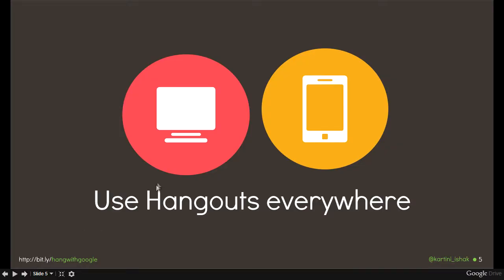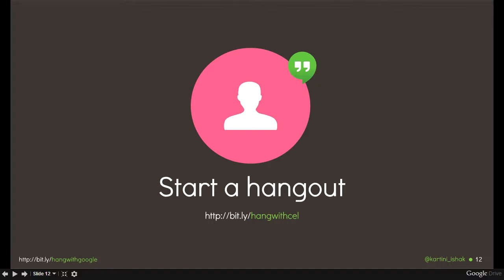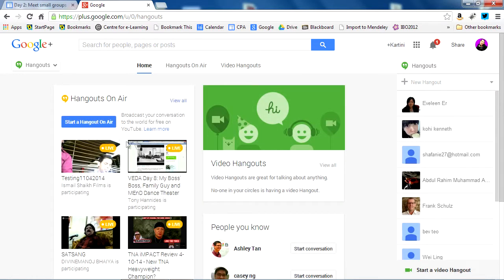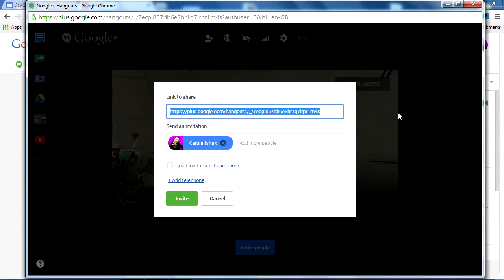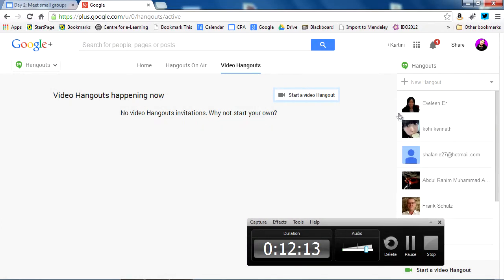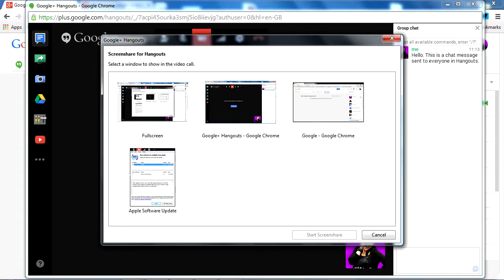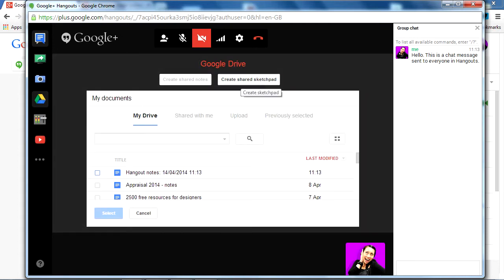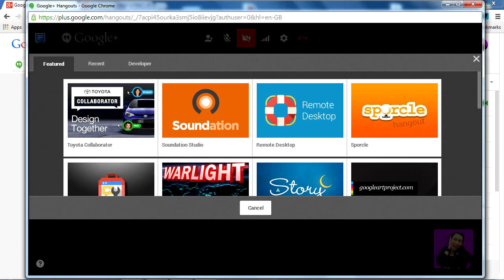Meet small groups online with Google Hangouts